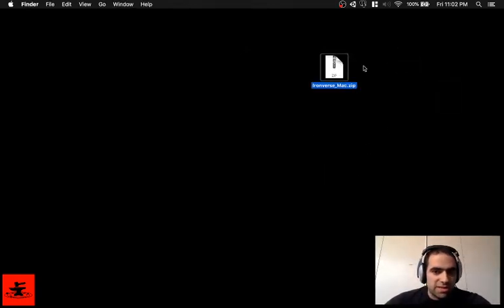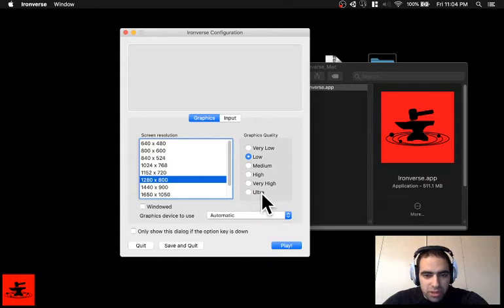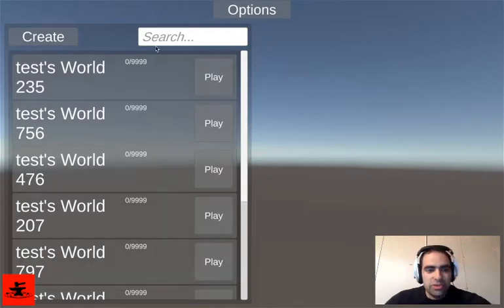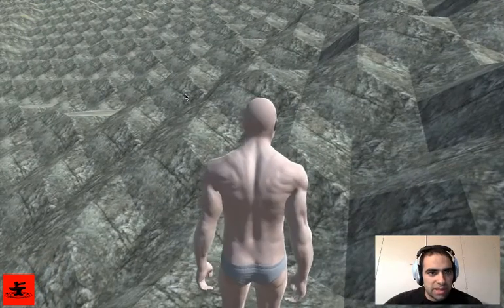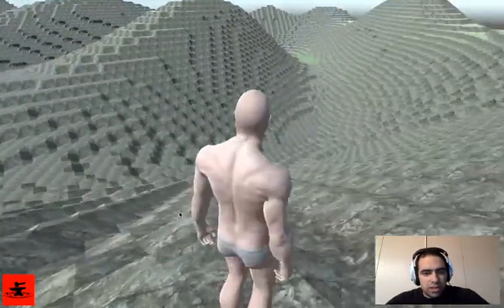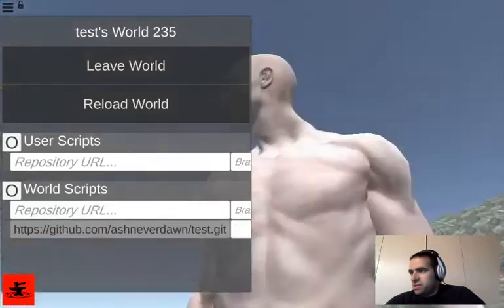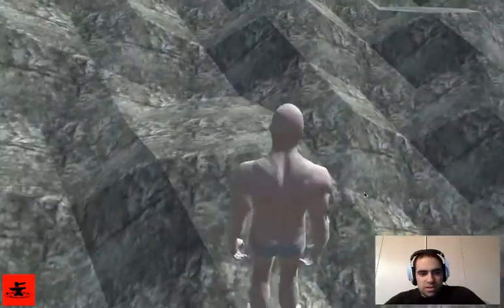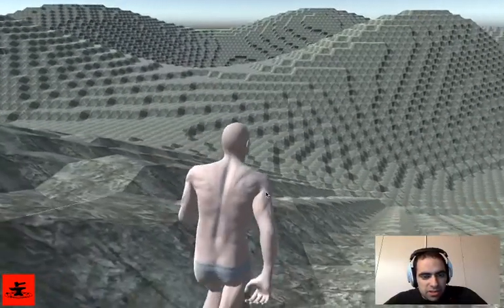What is Ironverse? | Day 1 | Ironverse Dev Diary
Ironverse is a platform where you can create your own online worlds using modular pieces that have been created by other people. The idea is that it will be an easy way to create worlds without spending a lot of time on it and without requiring a lot of technical skills.

Ironverse is a platform for creating and sharing moddable online worlds. Use it to make your own online multiplayer games! Follow the development of Ironverse through these videos.